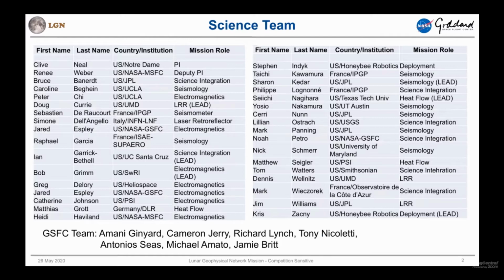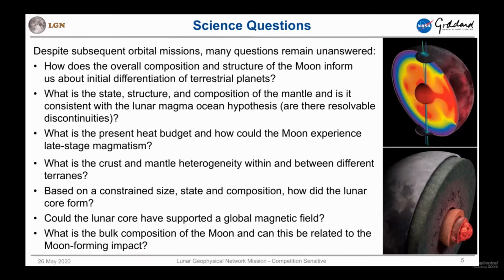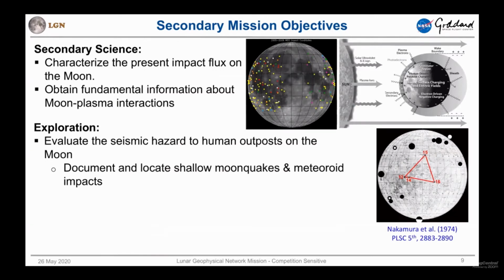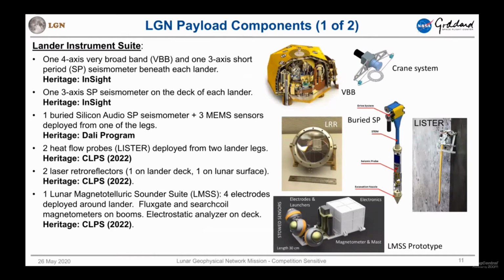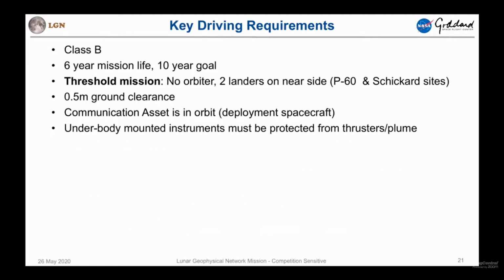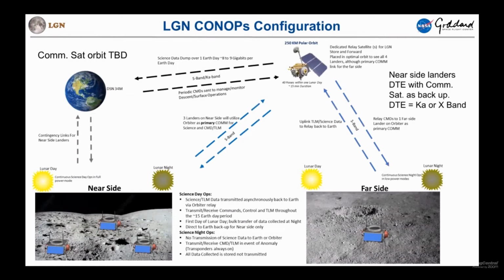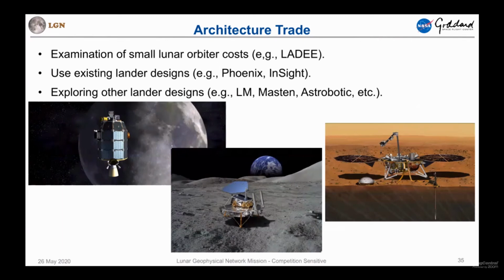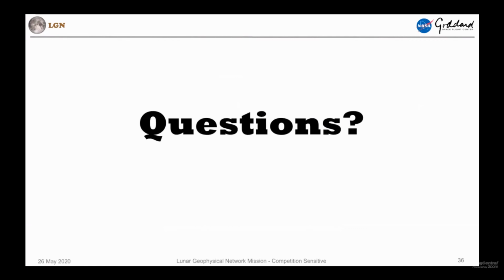Enabling the Lunar Geophysical Network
Presenter: Clive Neal, University of Notre Dame
Moderator: Sarah Noble, NASA HQ